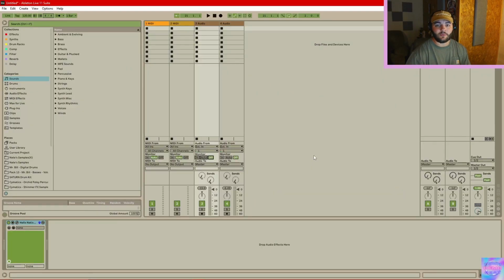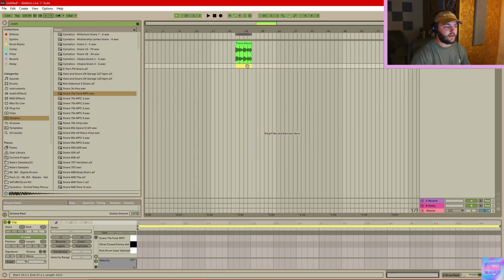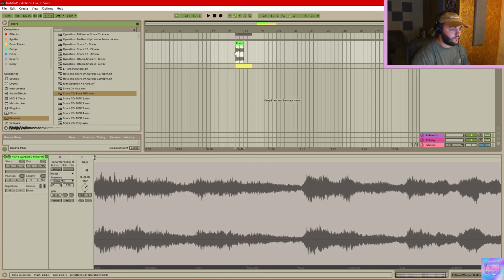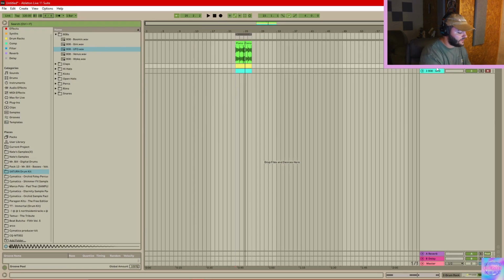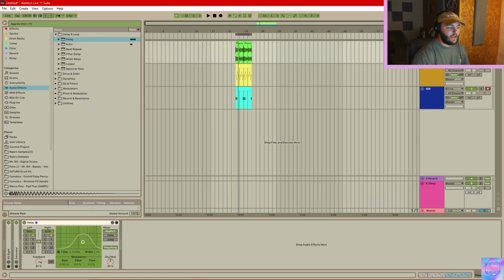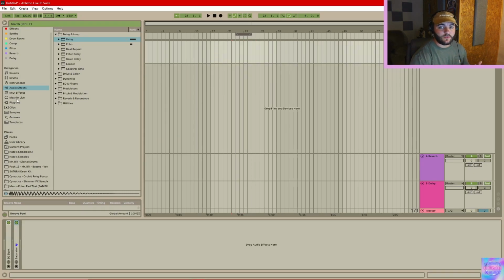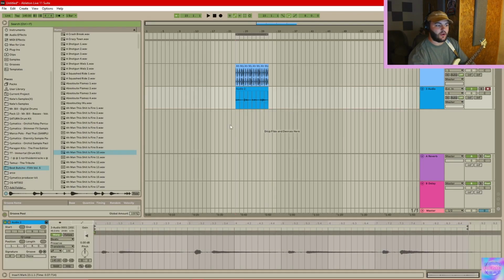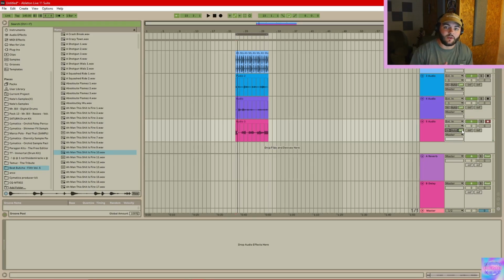How To Use Ableton Live QUICK Beginner Tutorial 2023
Want to learn how to use Ableton Live?
In this tutorial we will go over how to use samples, create midi tracks, how to use drum rack, simpler, and how to record your own instruments.